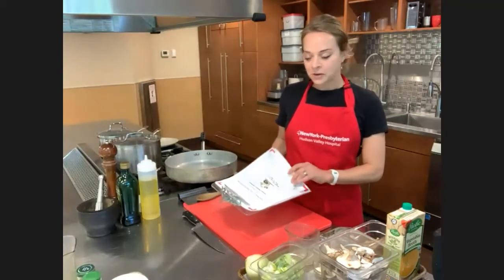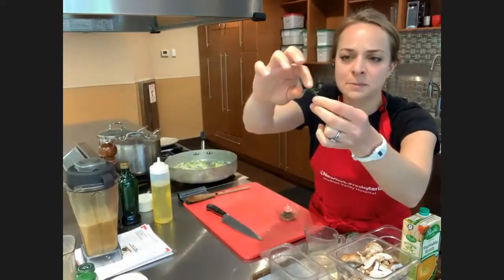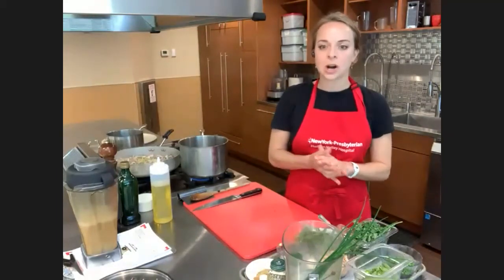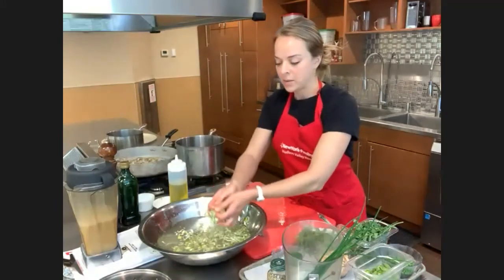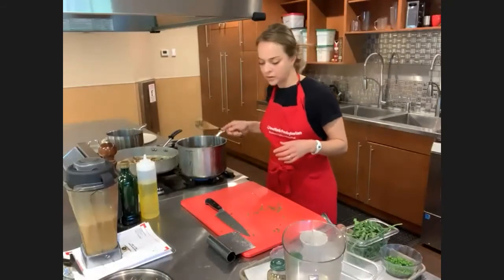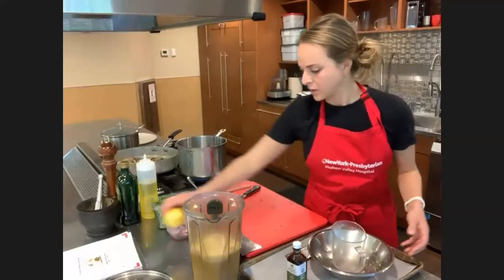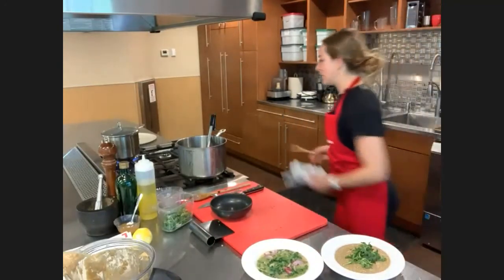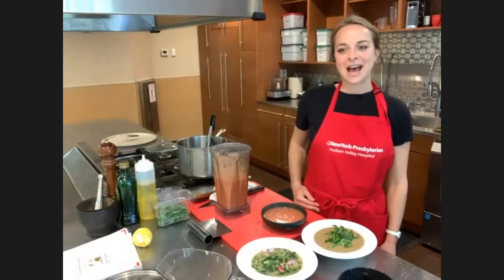Teaching Kitchen: Simple Spring Soups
Soups aren’t just for winter. With spring's arrival, learn to cook homemade soups using fresh, seasonal produce such as mushrooms, leeks, peas, ramps, arugula, strawberries and rhubarb.